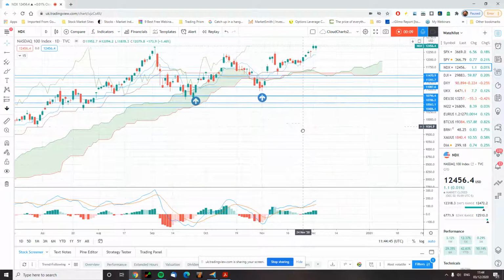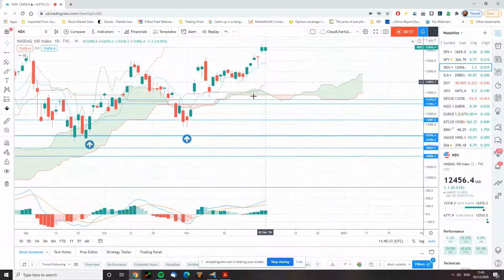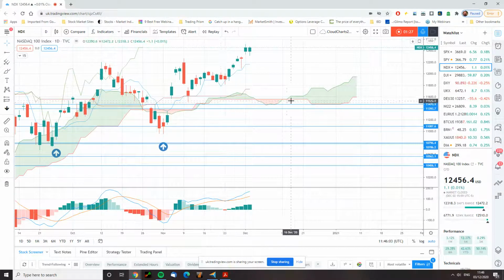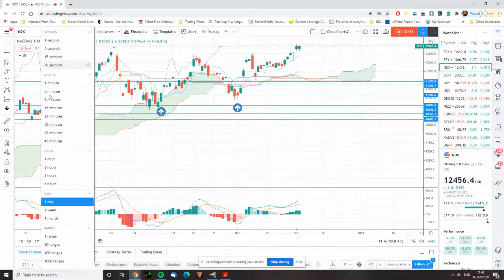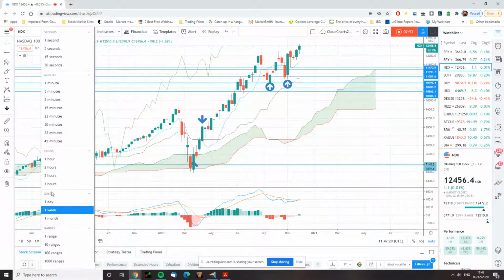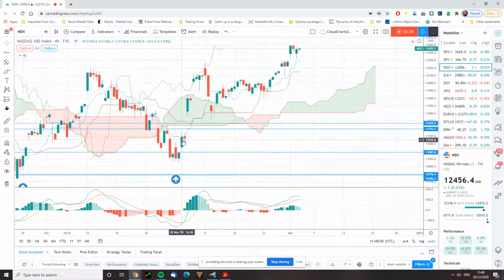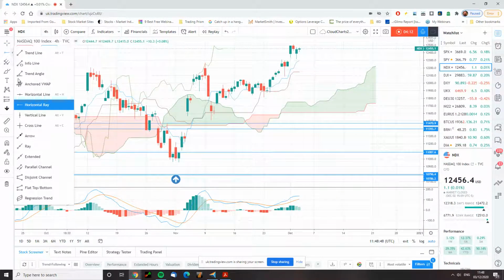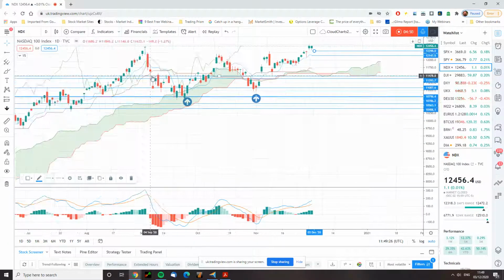NDX-100 Cloud Chart Trading Review 3rd December 2020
Key support and resistance levels identified from a cloud chart trading perspective. Critical week ahead for the NDX to break past old highs with sustained high volume.